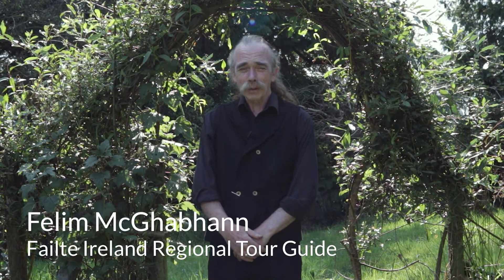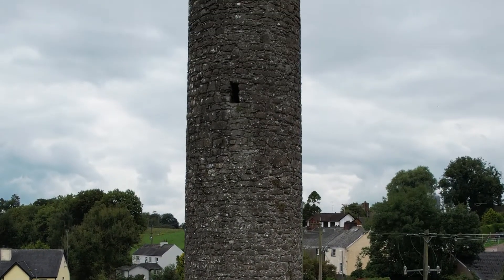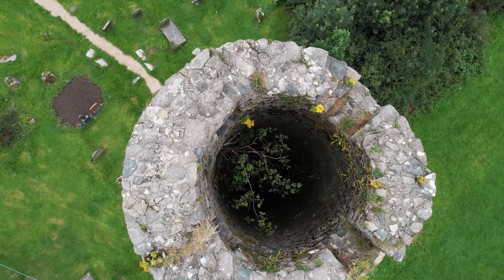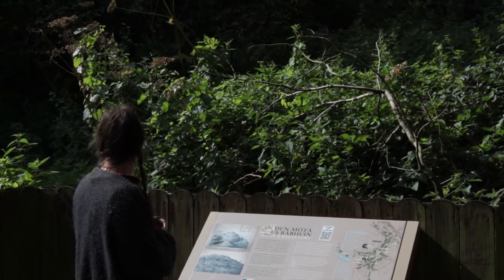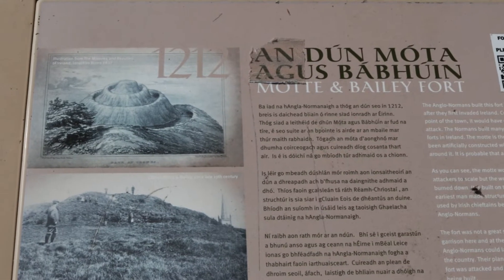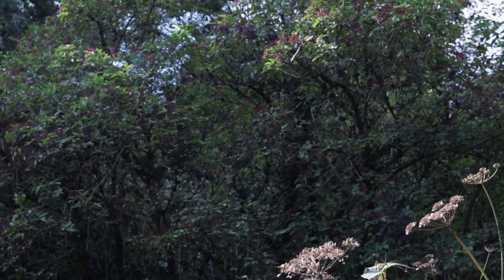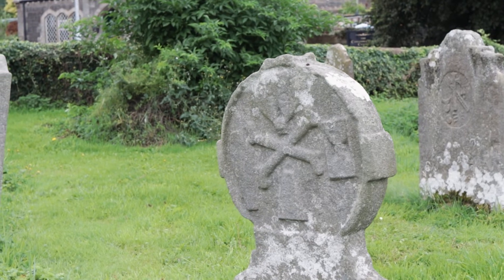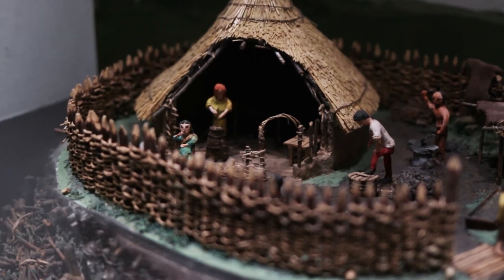Discover Monaghan with a Guided Tour - Felim McGhabhann, Clones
Discover Monaghan with a Guided Tour
Make the most of your visit and really explore how much more there is to Monaghan with a tailored tour from a Fáilte Ireland approved Regional Tour Guide. Covering the length and breadth of the county from the villages of north Monaghan to the monastic town of Clones, you’re sure to find one to suit! Click the videos below to find out more. Videos provided courtesy of Monaghan Integrated Development.